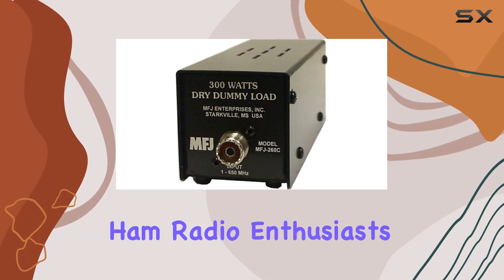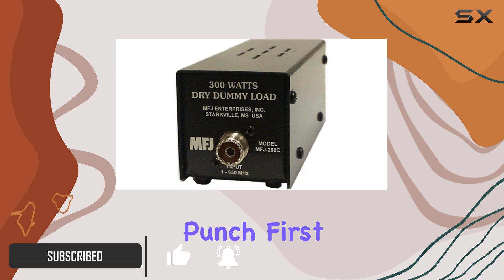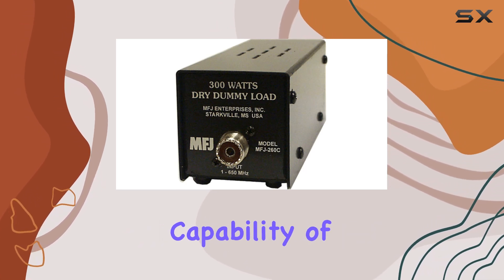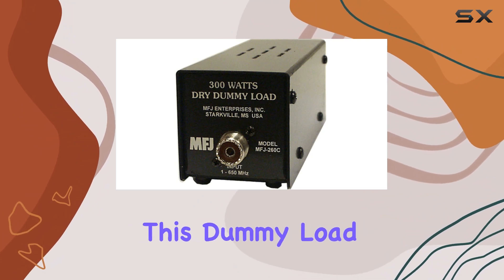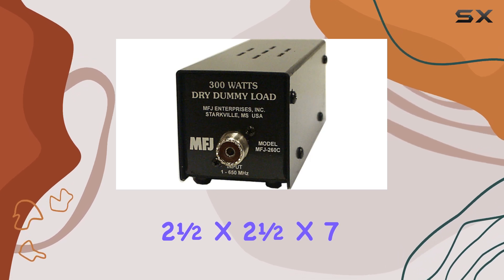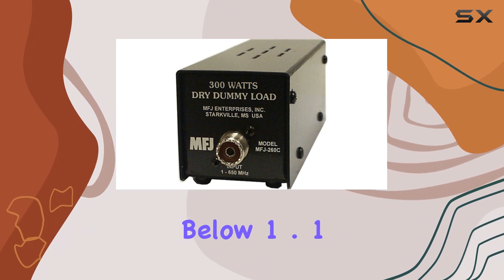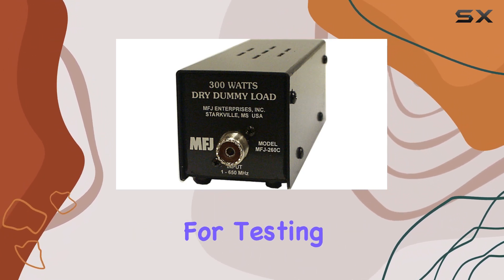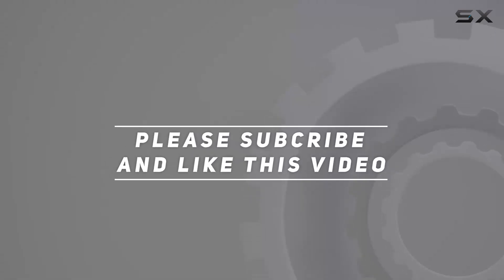MFJ Enterprises Original MFJ-260C Dummy Load: The Ultimate Solution for Testing Your Ham Radio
0:00 Intro
0:06 Review

Things that we mentioned in this video:
MFJ Enterprises Original MFJ-260C : B005OEA5P2